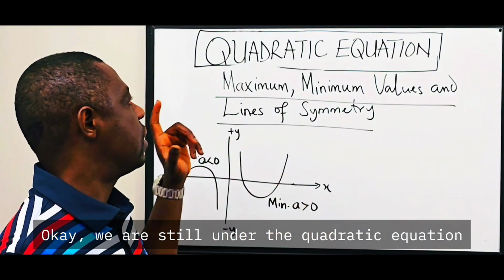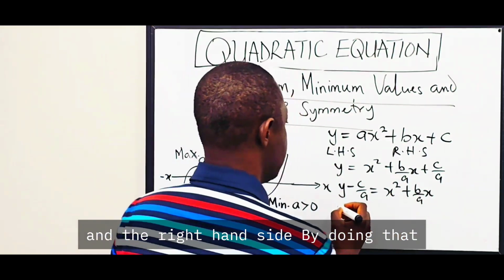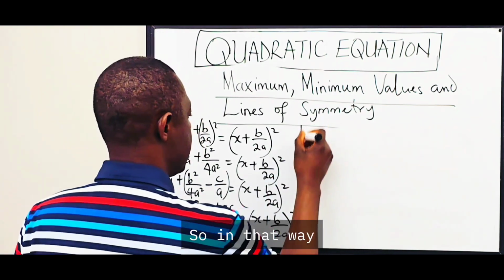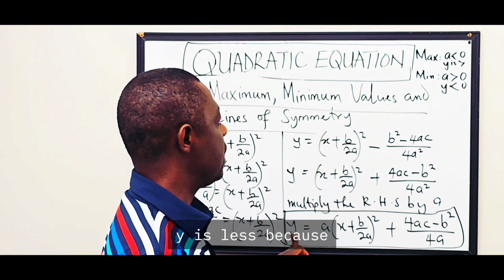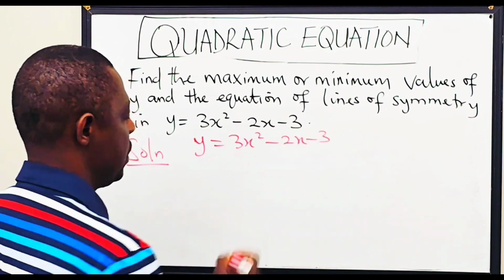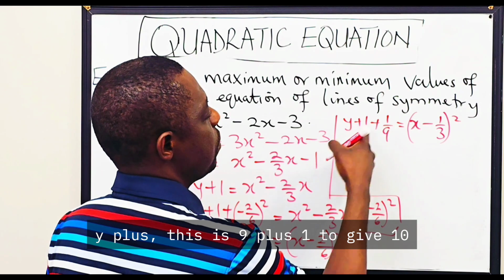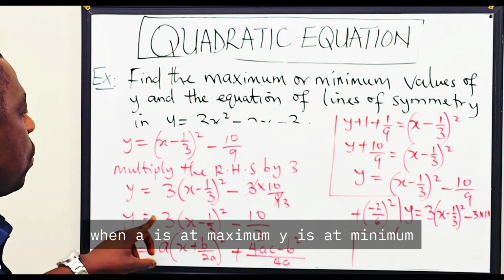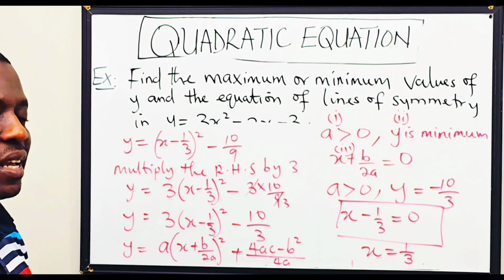Quadratic Equations Breakdown: A Clear Step-by-step Approach...part 4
Quadratic Equations Breakdown: A Clear Step-by-step Approach

This video will show you a step-by-step process to solve any quadratic equations.
This video covers how to solve quadratic equations from factoring to using the quadratic formula.
Please watch these videos and start solving like a pro!
1. The roots of the quadratic equation...part 1
2. The nature of the roots of the quadratic equation. part 2
3. The sum and product of the roots of quadratic equations. part 3
4. Maximum and Minimum Values and the lines of Symmetry...part 4
5. Proof of a quadratic formula from the completing the square method...part 5
6. How to solve quadratic equations...part 6

Thanks.